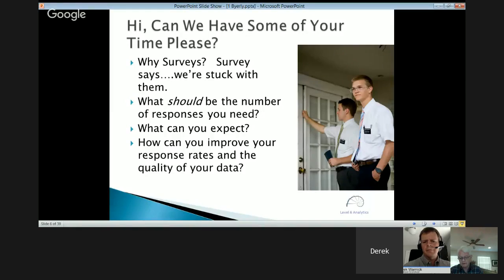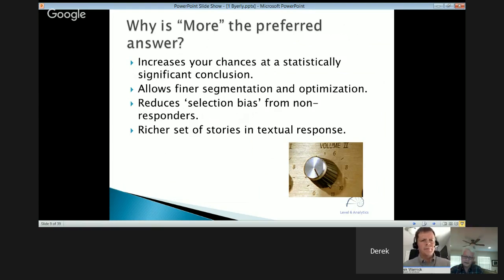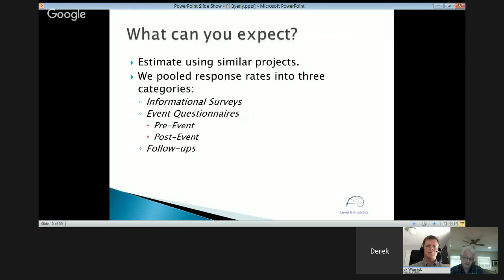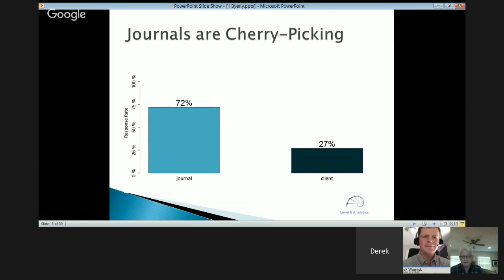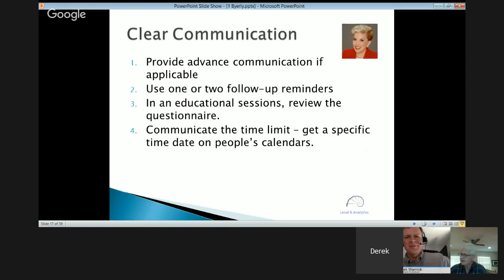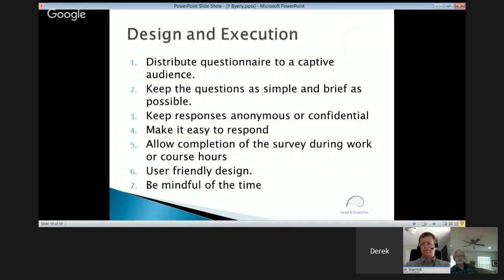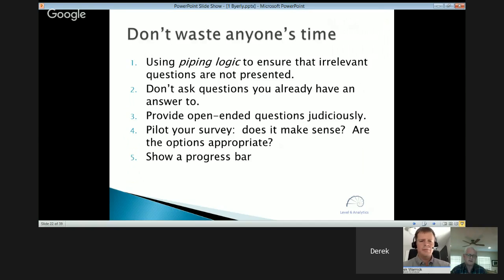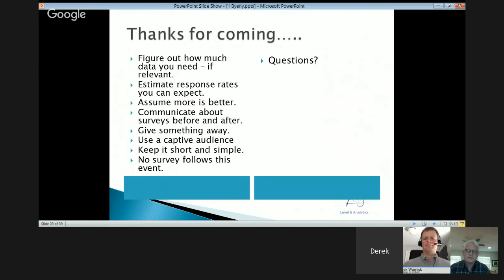Improving Response Rates on CME Surveys